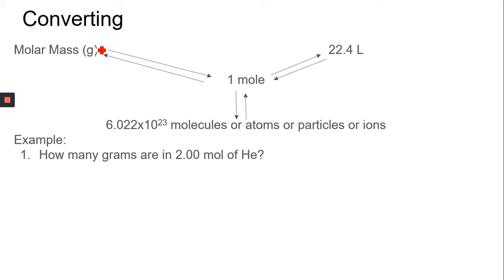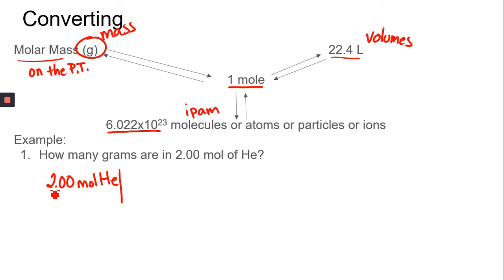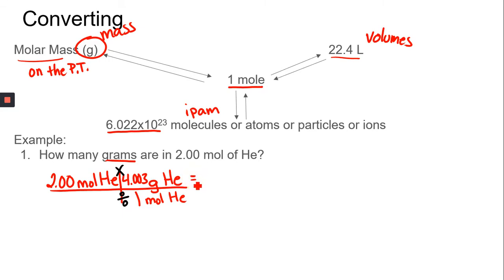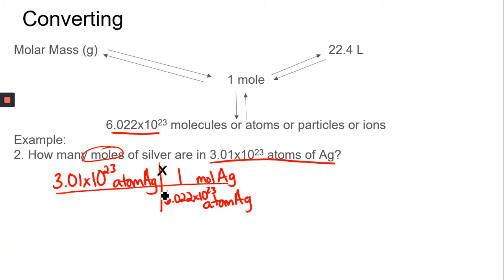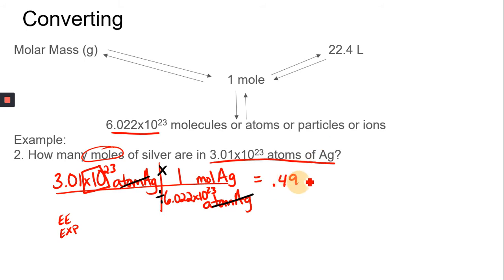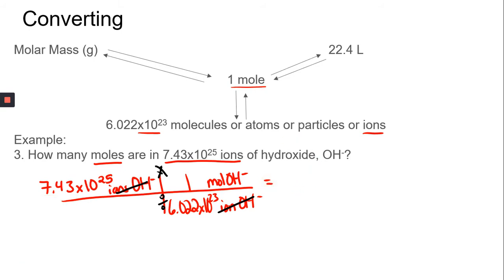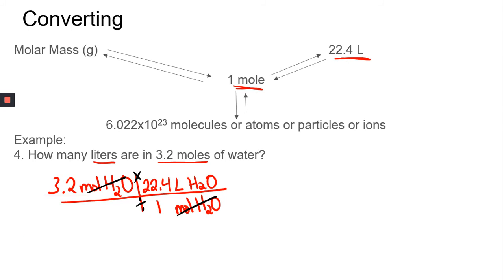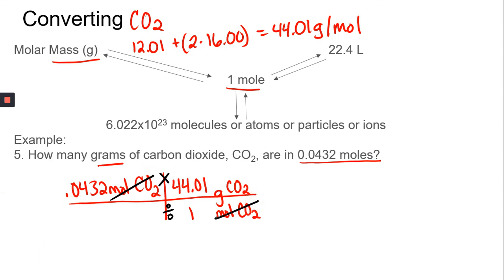Converting with Moles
Students will learn how to use dimensional analysis with grams, moles, liters, and Avogadro's number.